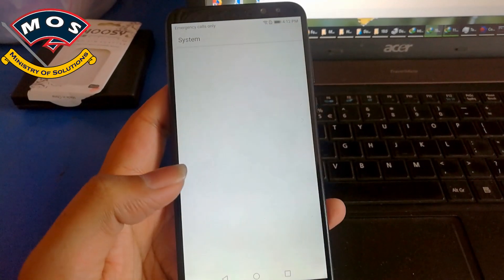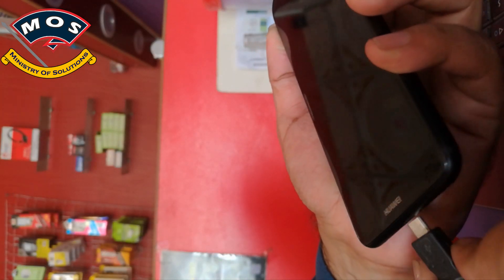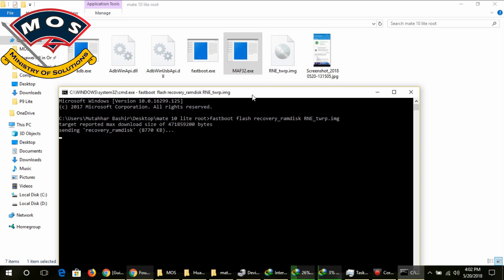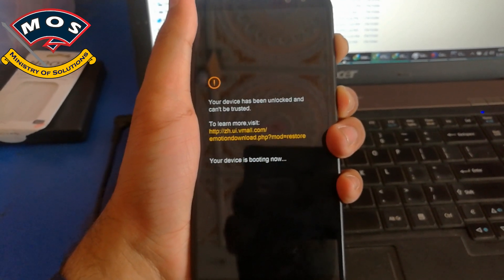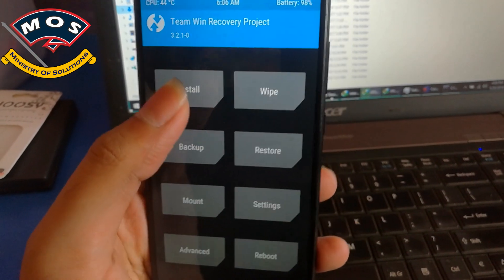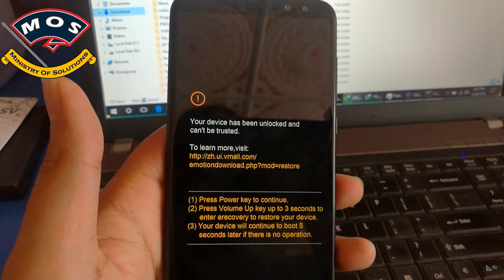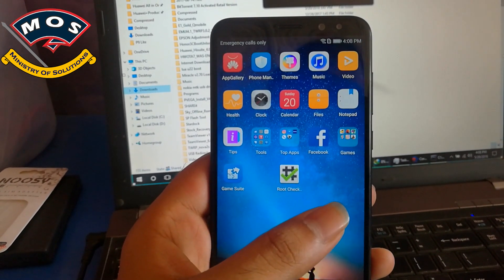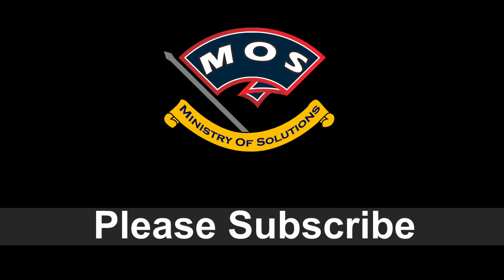Root Huawei Mate 10 Lite Oreo Android 8 EMUI8 TWRP[RNE-L21/L22/L01/L02/L03/L23/AL00]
you can root your huawei mate 10 lite running android 8 Oreo EMUI8 by following this guide: